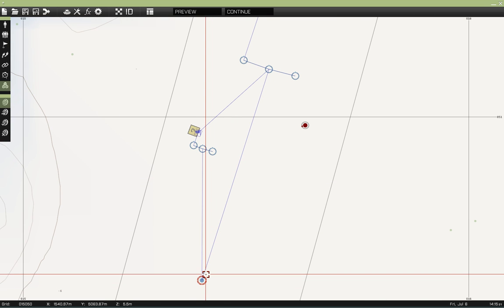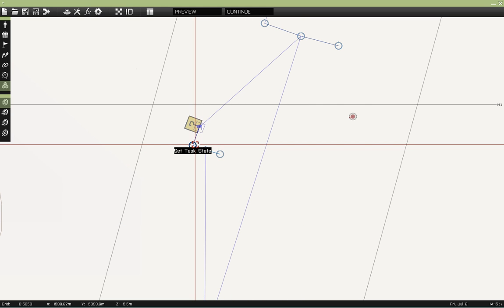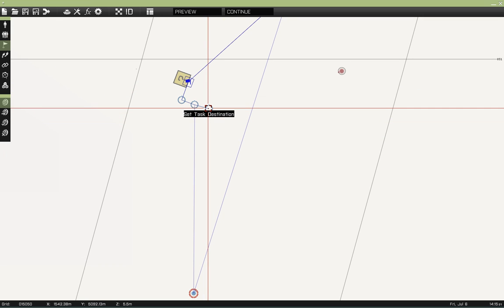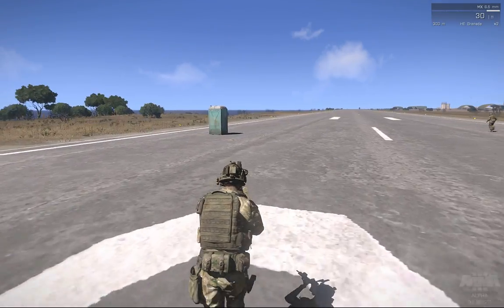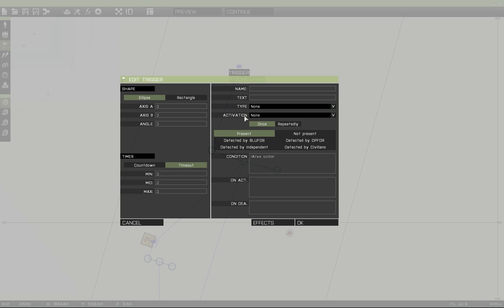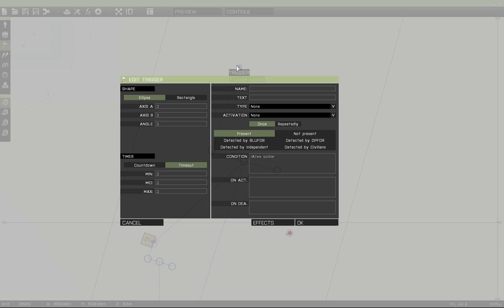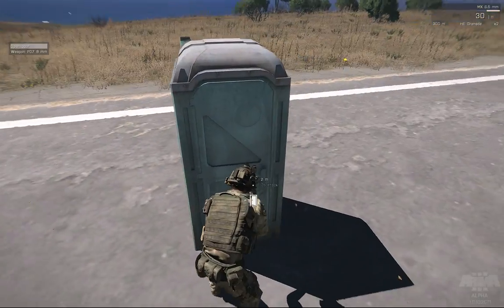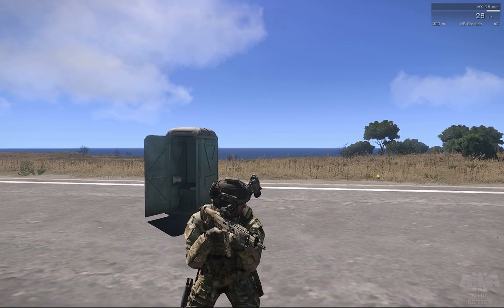ARMA 3 | Tutorial's | How To Make Task's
CWDan with a fresh set of videos ensuring you are getting the most out of editor, this episode is all about making tasks, be advised, clip may contain some minor glitches, I will recognize them though and hopefully they will be fixed soon, please show your support, like and comment.

Also apologize for sound delay, in the middle of sorting it out.